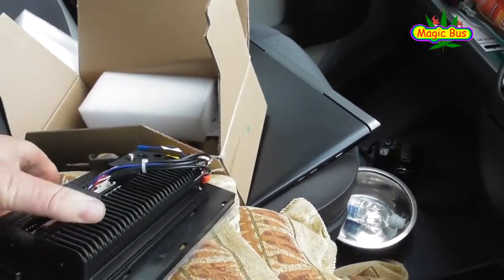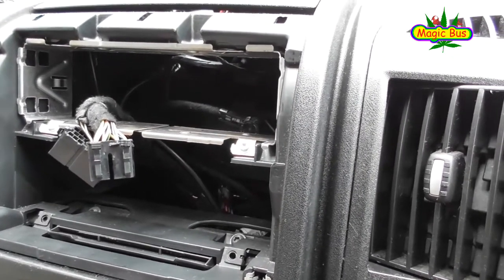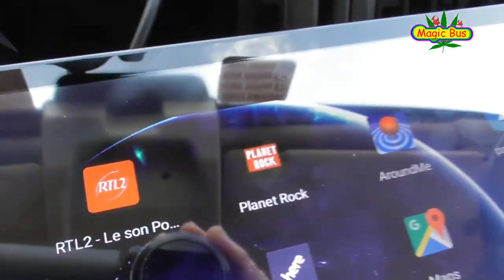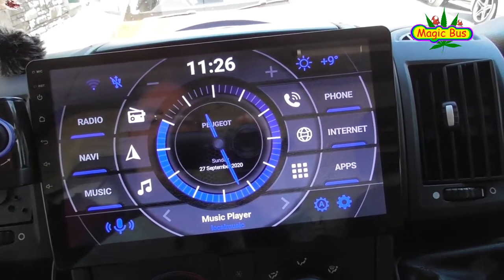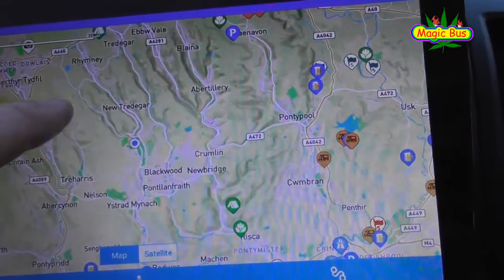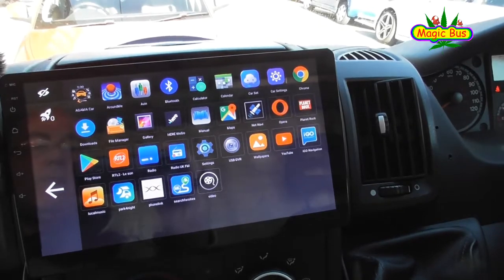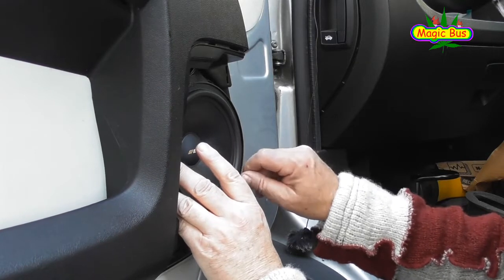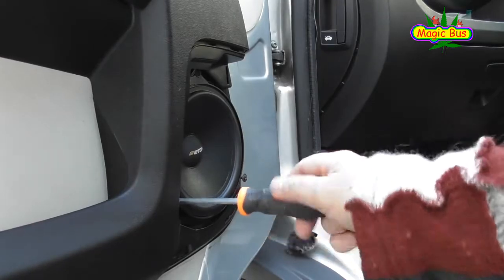Magic Bus Episode 16. Peugeot Boxer campervan conversion. Fitting android radio and new speakers.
Fitting an android radio and new speakers in a Peugeot Boxer ex ambulance.

Sites to visit on YouTube:
the exPAWSers
TREAD the globe
John & Mandy on Tour

Android radio can be found here;